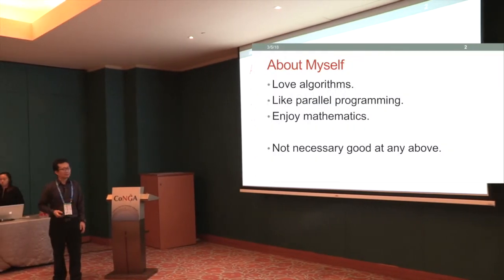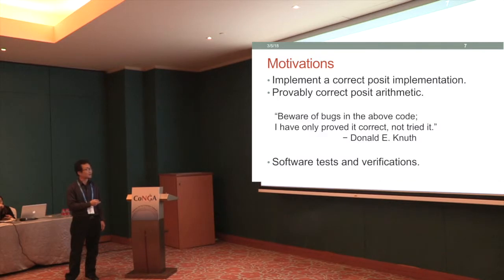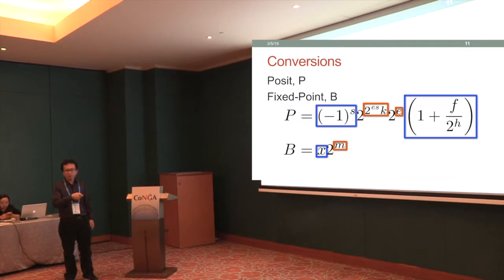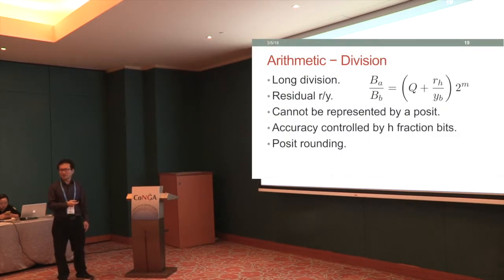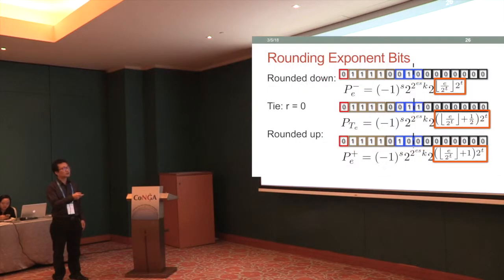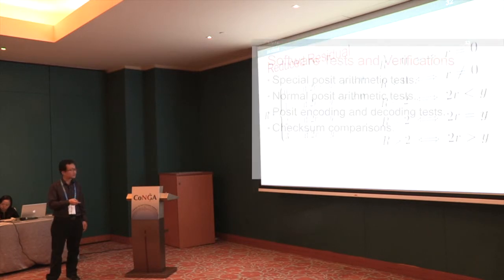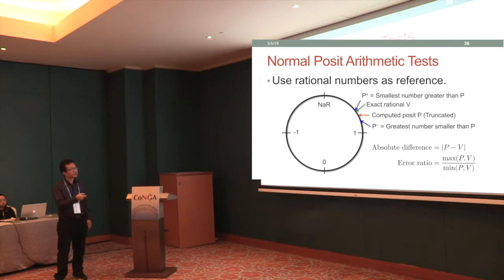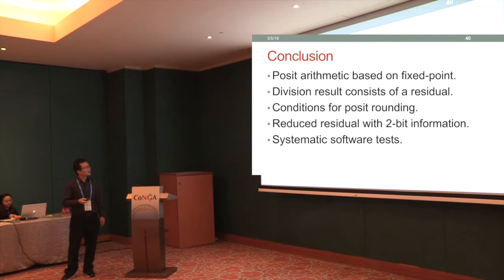CoNGA 2018 - Shin Yee Chung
Provably Correct Posit Arithmetic with Fixed-Point Big Integer
Shin Yee Chung
(SpeedGo Computing)

Inaugural Conference for Next Generation Arithmetic 2018
28 March 2018
Resorts World Sentosa, Singapore